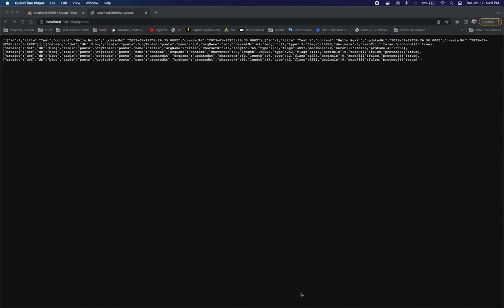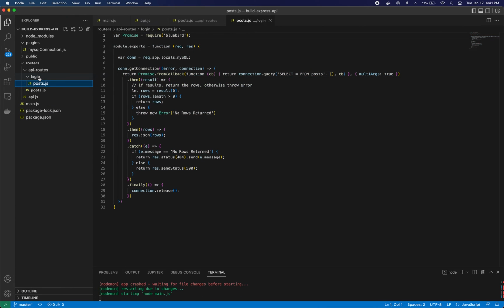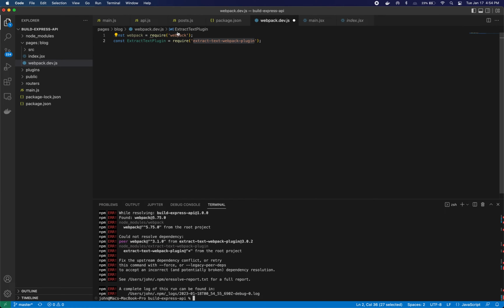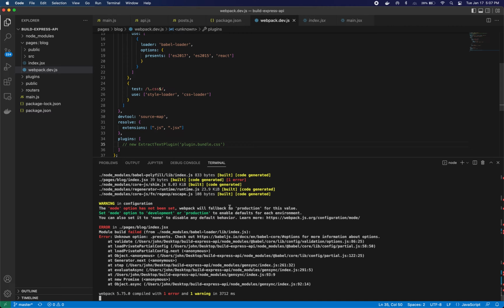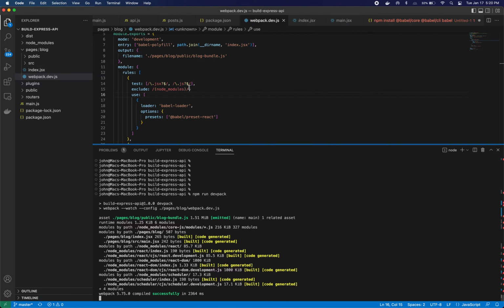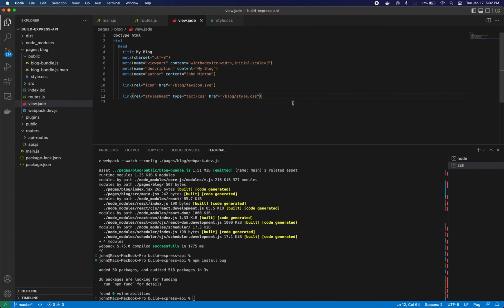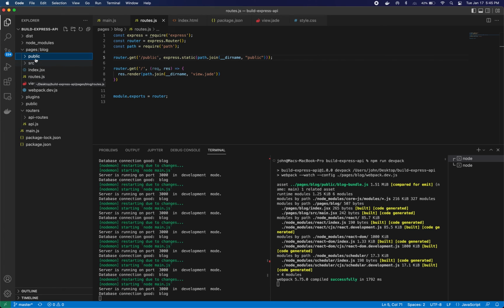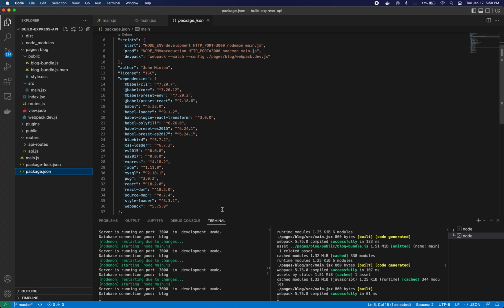NodeJS: Express, Express Router, MySQL Tutorial Part 2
After we finish our API route that serves data from a MySQL database, we create a React front end. To get React working we need to create Express routes, serve an HTML file (we are going to use a JADE template), configure a new webpack file to build our frontend bundle, and setup package.json to run the new webpack file.